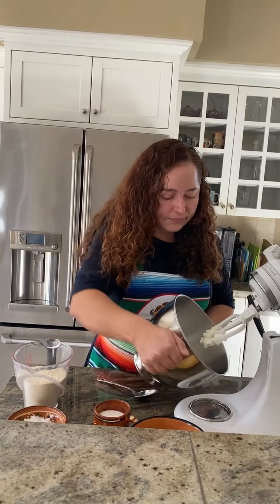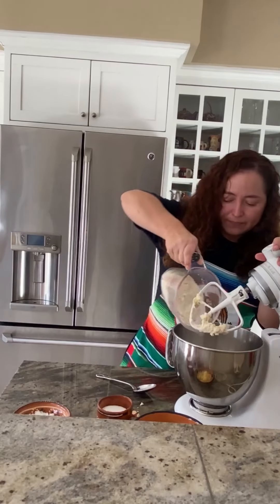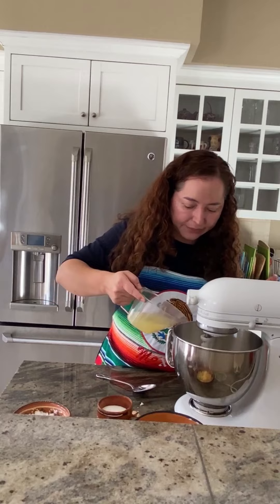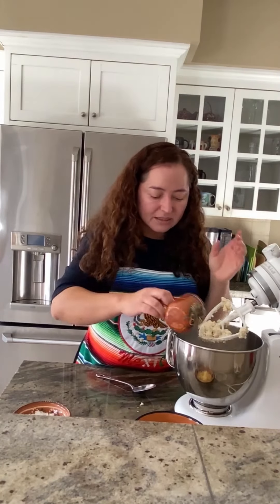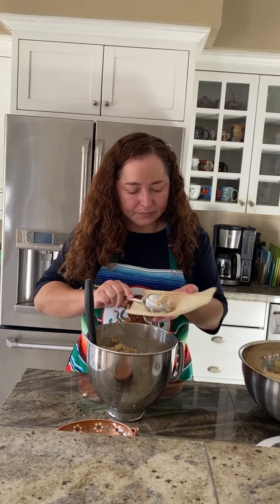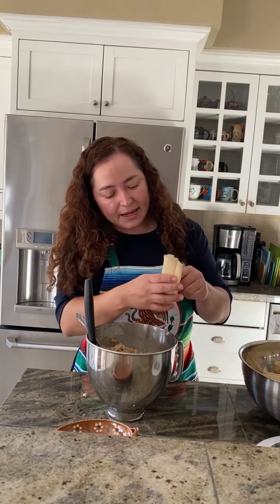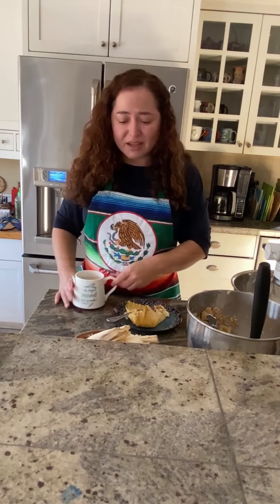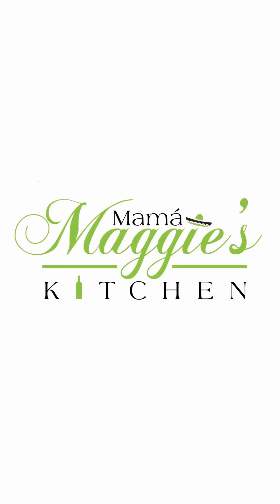Tamales Dulces (Sweet Tamales)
Tamales Dulces (Sweet Tamales) are a favorite during the Holidays. A mixture of fruits and nuts wrapped in corn husks. They make a yummy Mexican dessert.

My mom always makes tamales dulces for Christmas. She maintains that they are indeed sweet but for me, they always needed sugar.